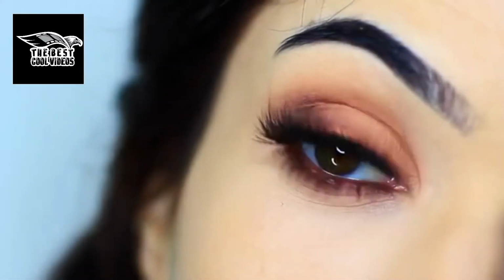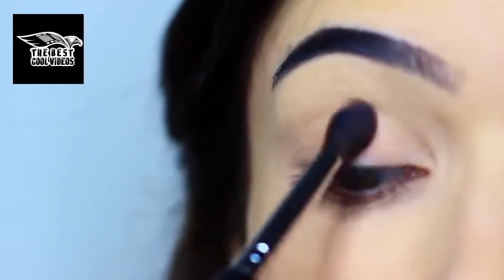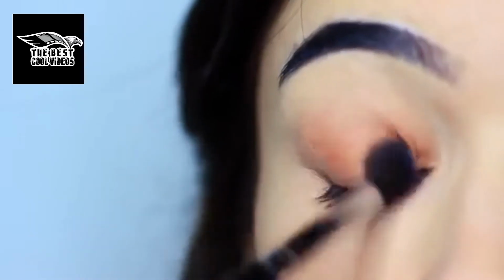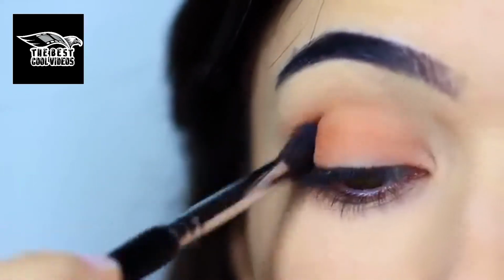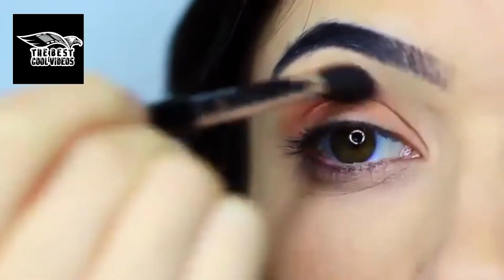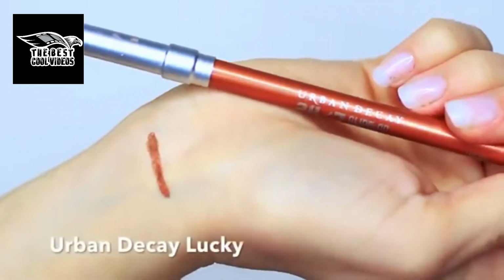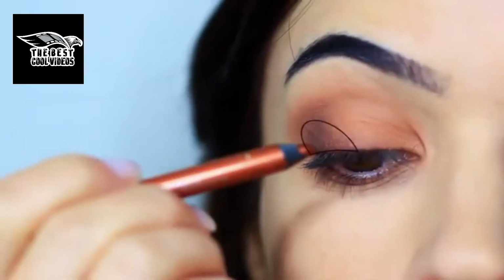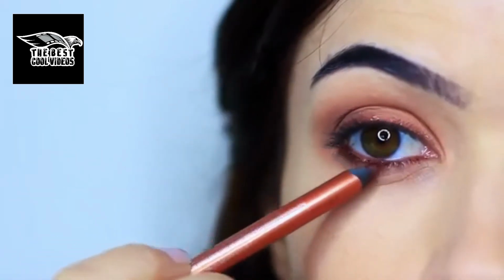Make Up Tutorial Using One Eyeshadow + Eyeliner Pencil